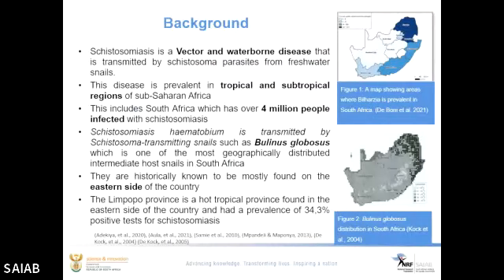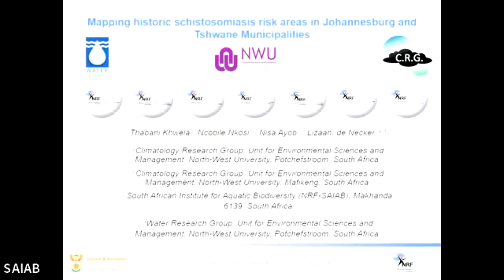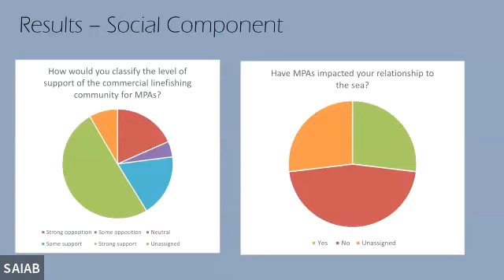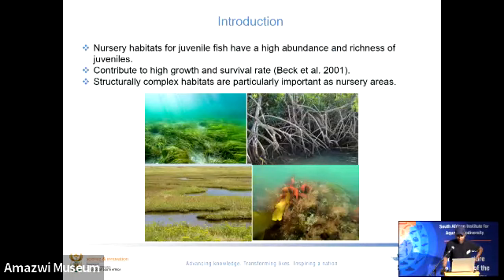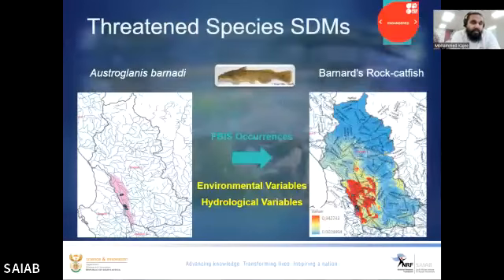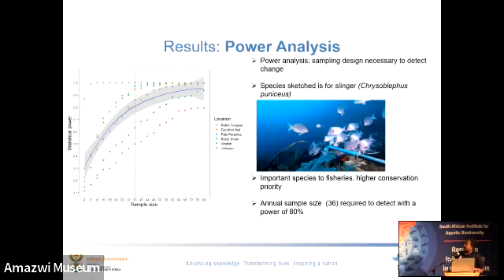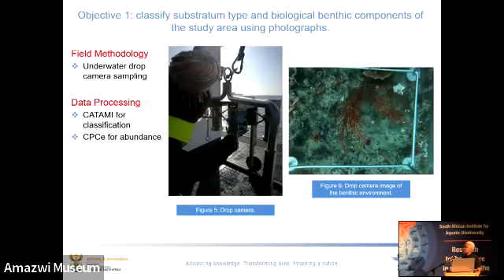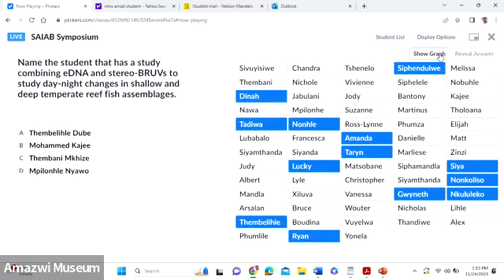SAIAB Student Symposium 2023 - Morning session 2